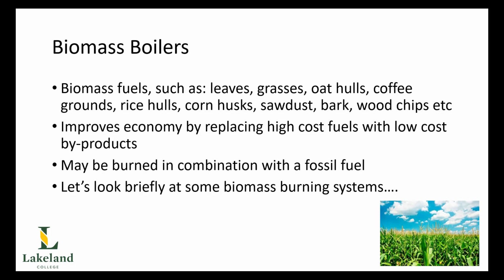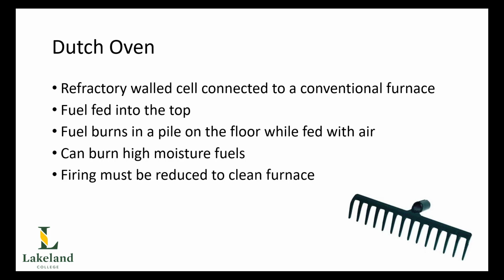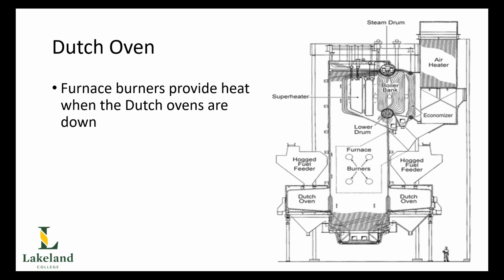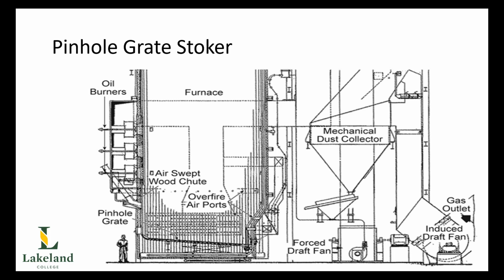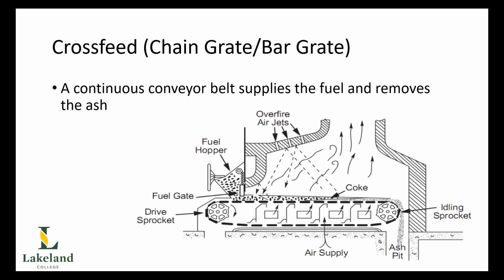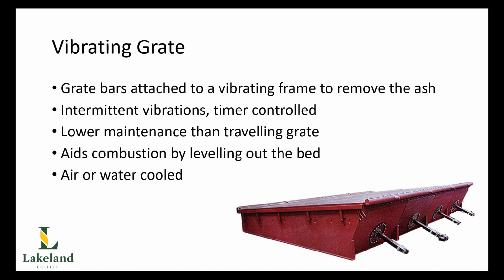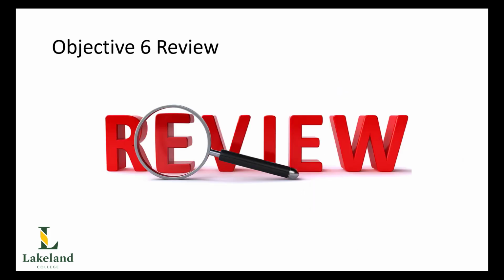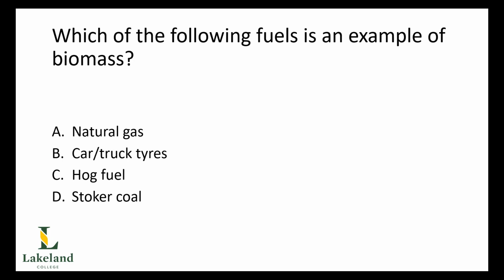3B1, Chapter 2, Objective 6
Describe typical designs, components & operating strategies for waste heat, biomass boilers